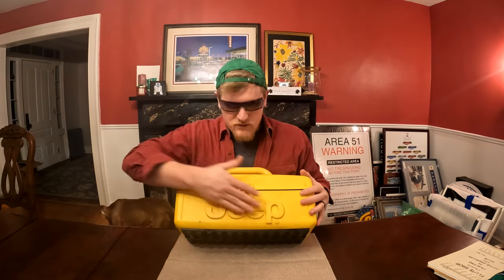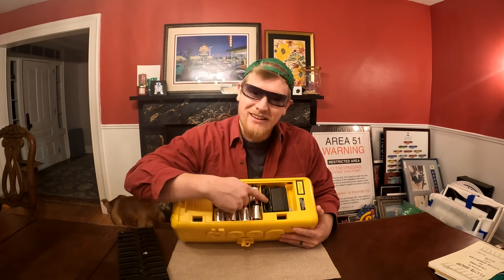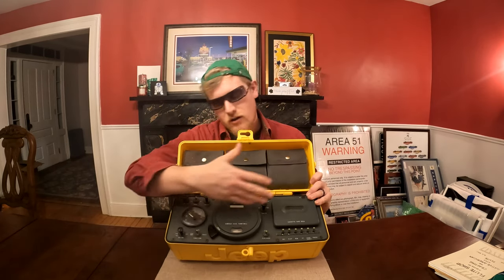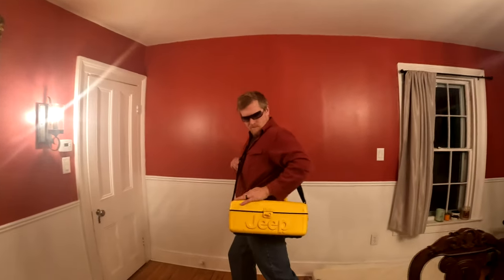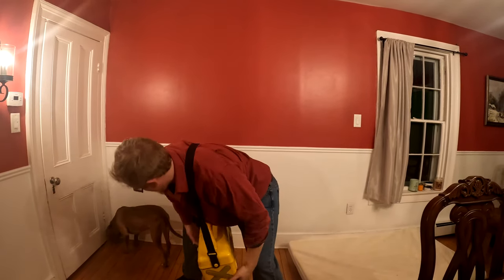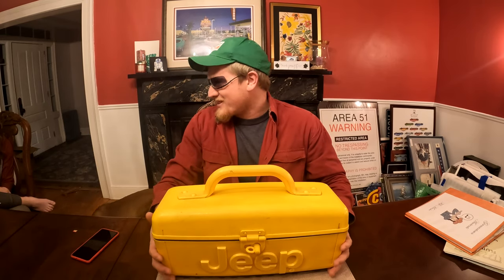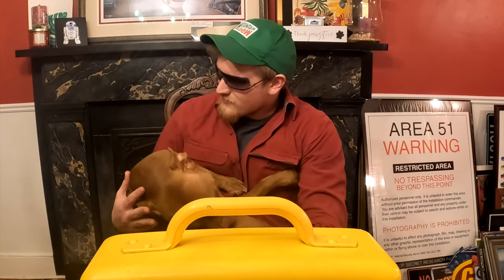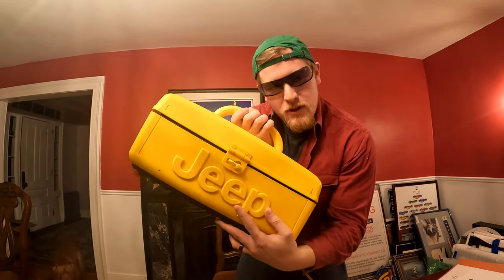Boom Boom Pow 🎧💥 || Retro Jeep Boom Box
Wazzzzzzzzzzzzzzzzup you home skillets? It's time to swing by to the 90s to talk about da bomb Jeep boom box.

This unique item has a AM/FM radio, CD player and cassette deck. On top of that, you can record to the cassette tape!
Very cool item that's built like a brick, but not super practical.

Sound 4/10
Case sturdiness: 8.5/10
Practicality -1000000/10
Hunk factor: 11/10

Later dudes/dudettes!

TRAIL GEAR==